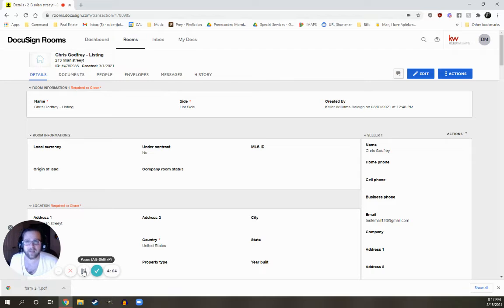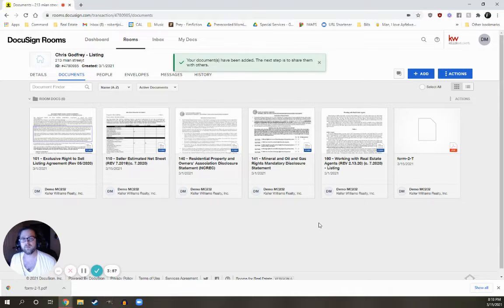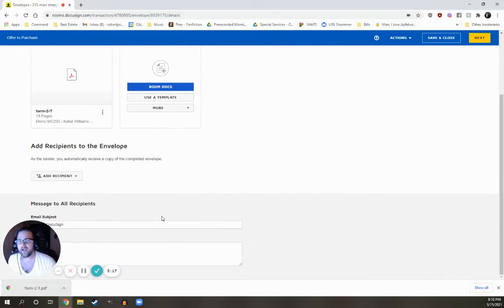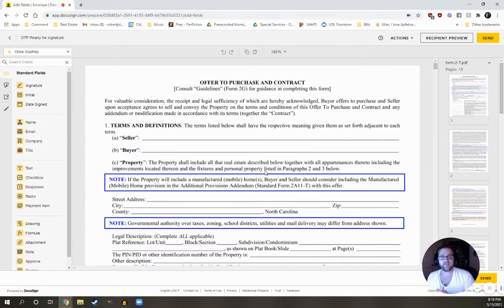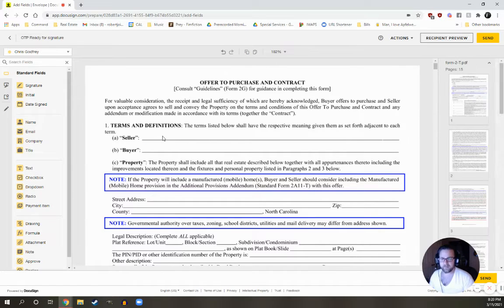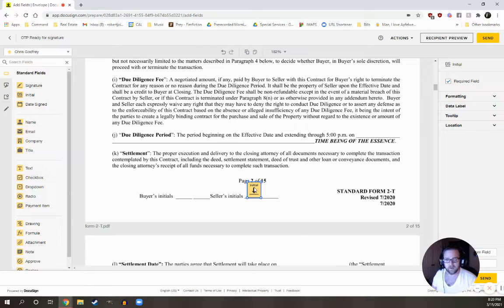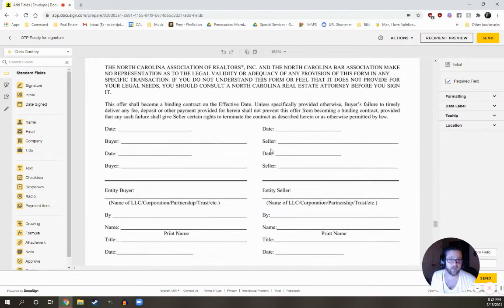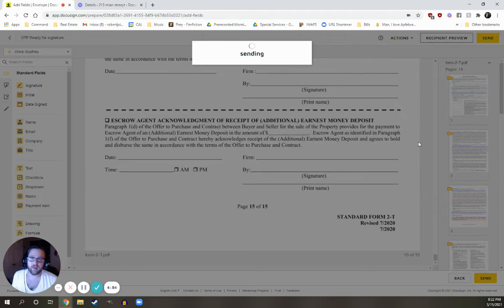Tech Tip - Signing An Offer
This week, Robert your MCTT, will show your how to take any PDF you've received and how to get it signed in Docusign.